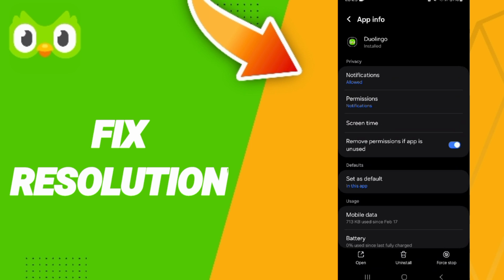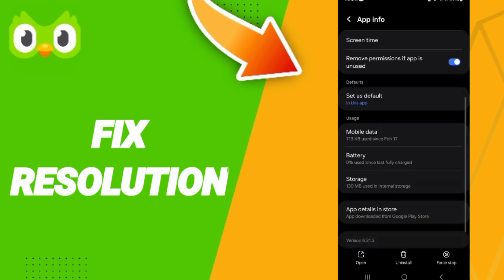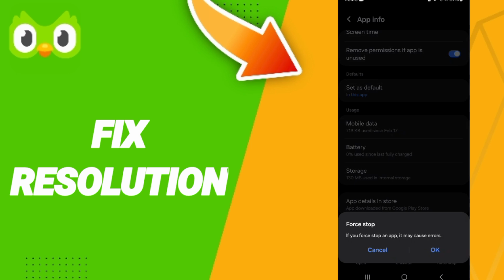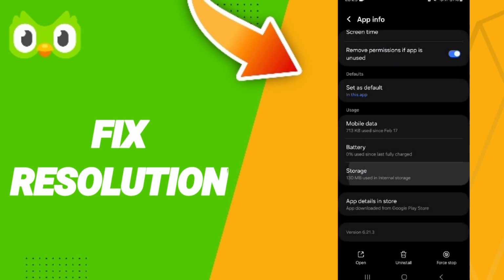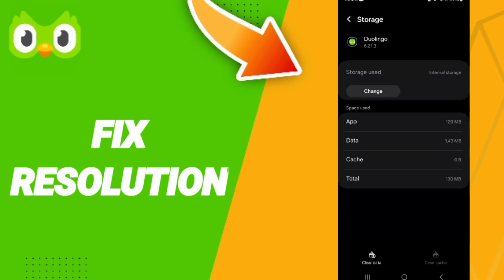How To Fix Resolution On Duolingo App 2025